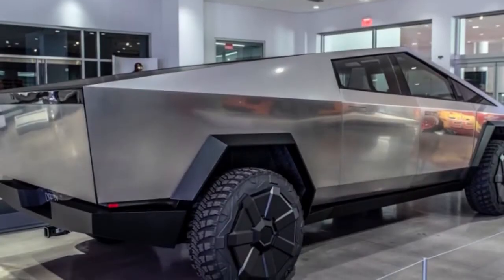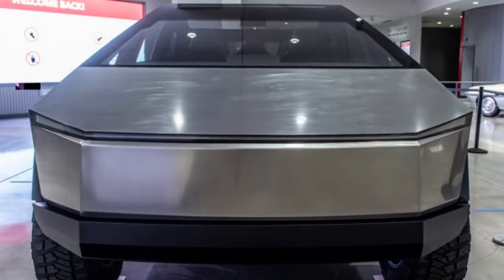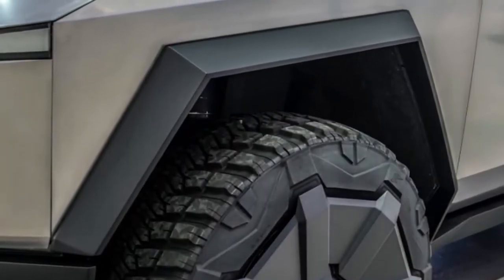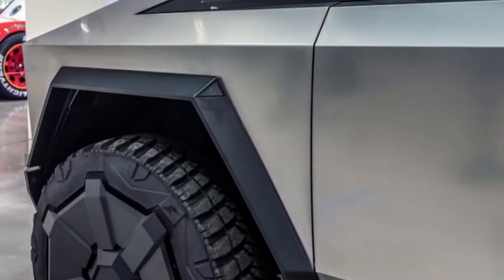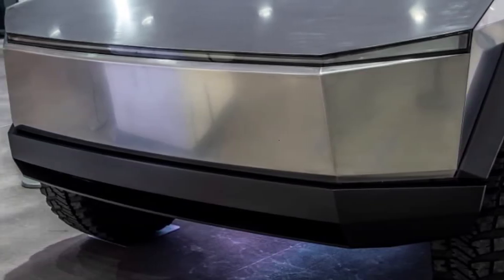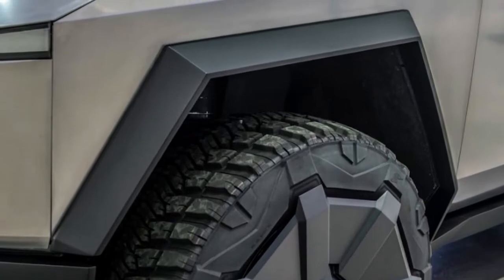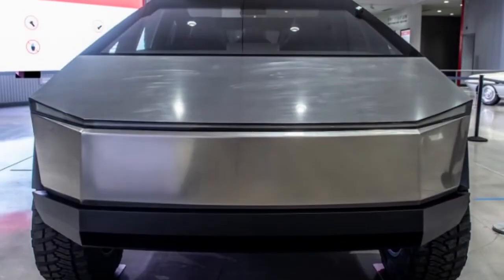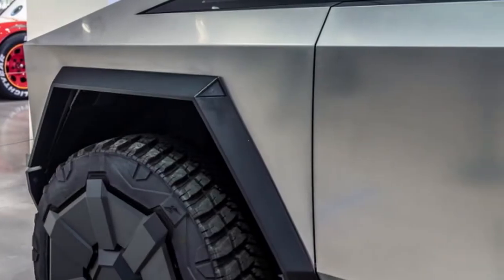🌕 Wow !!! The New Tesla Cybertruck K!ller??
🔗 Tags (Ignore) 🔗
The New Tesla Cybertruck K!ller??

At the point when the Tesla Cybertruck was uncovered way back in 2019, we half flippantly said that we were "attempting to tesla automatic car accept that the teslamodely entire teslaautopilot thing wasn't one major joke.teslastock " obviously it wasn't, yet the plan was, and remains, so polarizing and not the same teslacybertruck as whatever else that we couldn't exactly understand it. Obviously, the teslaphone absence teslanews teslawasherfluid of side mirrors, however teslabump critical, wasn't close at all to the teslaroadster most amazing plan choice.

A new video shot in California showed a Cybertruck model testing at low velocities, and however it's exceptionally grainy, plainly this rendition has side mirrors while the first idea shunned them for cameras. This detail has grabbed the eye of some future proprietors, one of which took to Twitter to communicate his mistake. Furthermore, as he is wont to do, Tesla boss Elon Musk set aside the effort to answer.